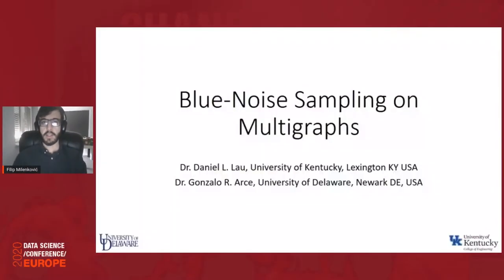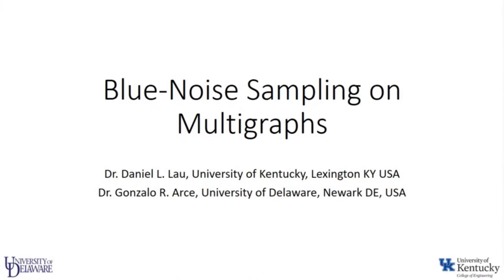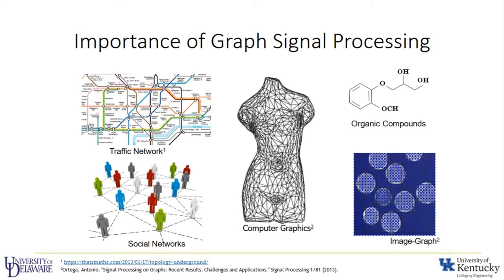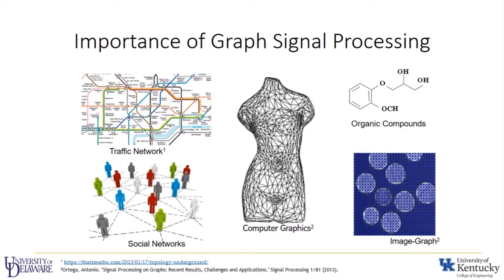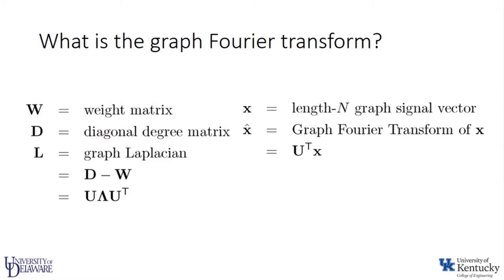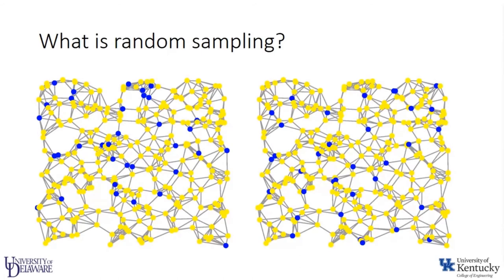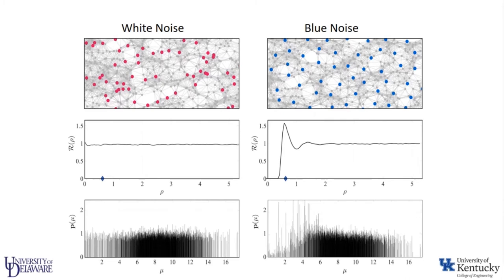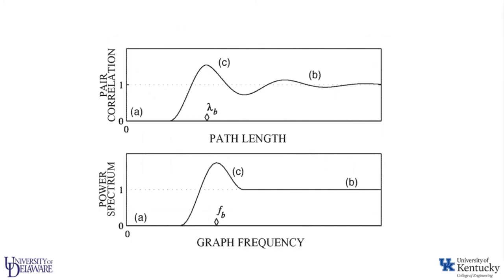[DSC Europe 2020] Blue Noise Sampling of Data on Multigraphs - Daniel Lau & Gonzalo Arce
With the surge in the volumes and dimensions of data that is processed and analyzed in non-Euclidean domains, a fundamental problem in these networks is to determine which nodes play the most important role. Graph signal sampling and recovery thus become essential. In this talk, we present a family of methods developed under the umbrella of blue-noise sampling on graphs and multigraph recently introduced that are based on simple principles and have low computational cost. A fascinating aspect of this work is that it draws from various disciplines within signal processing, spectral graph theory, and from digital halftoning which is the process of converting a continuous-tone digital image into a pattern of printed and not-printed dots for reproduction by inkjet or laser printers. We highlight the rich interaction among these fields of study to explain the principles of “blue noise” sampling.

This talk was presented during Data Science Conference Europe 2020 as a part of the Data Science & Analytics track.